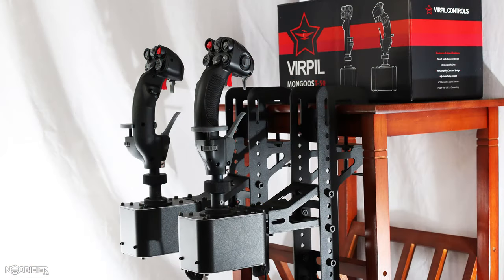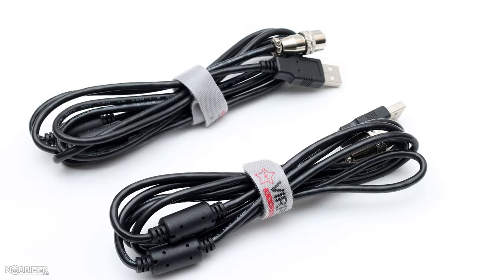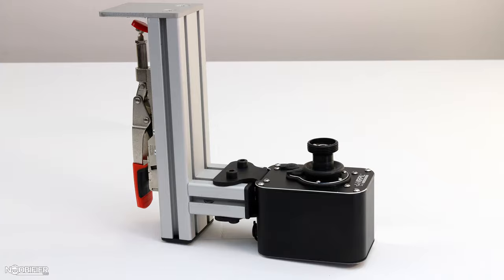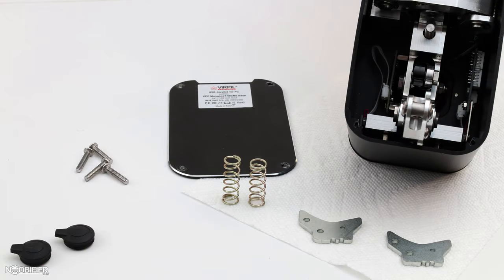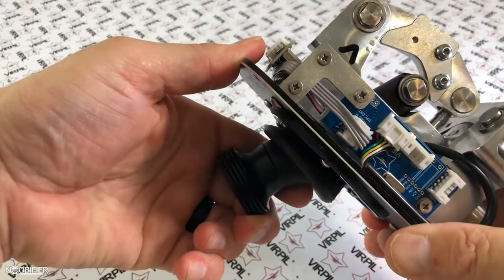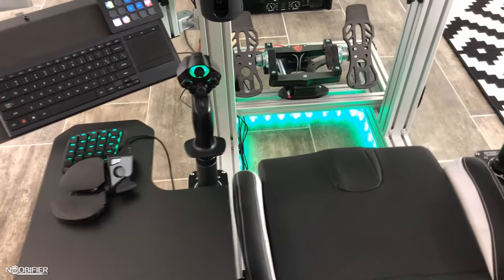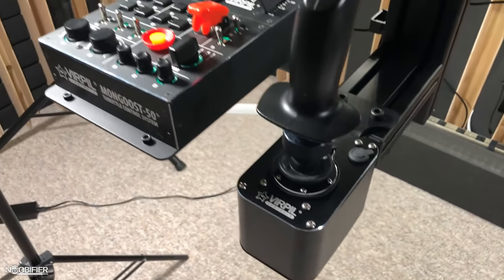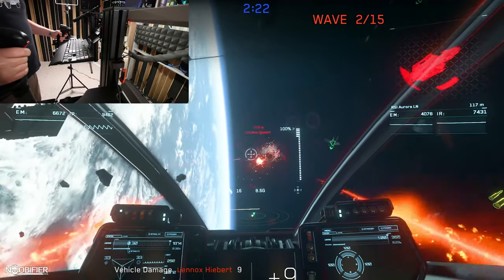virpil MT50CM2 - New Gimbal Overview Review and Impressions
USE CODE NOOBIFIER